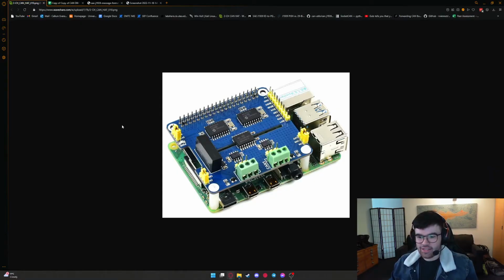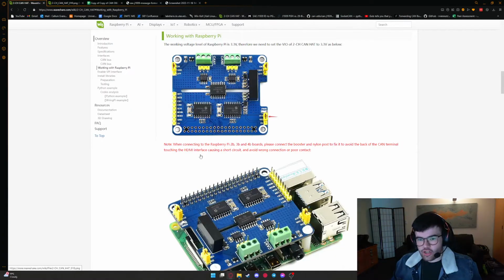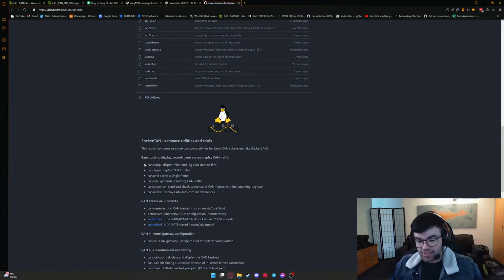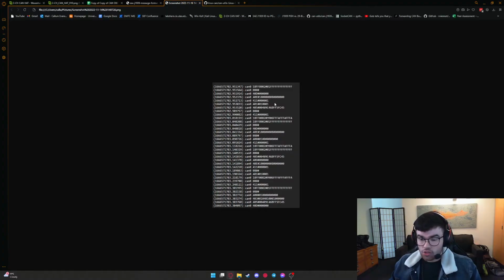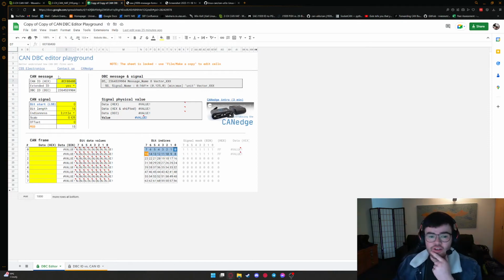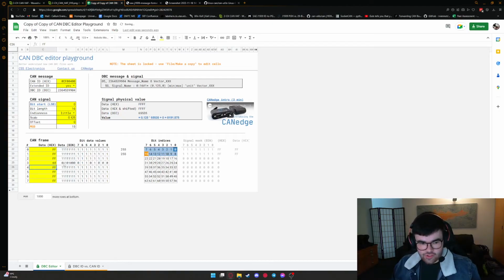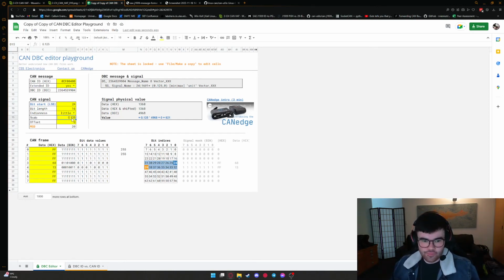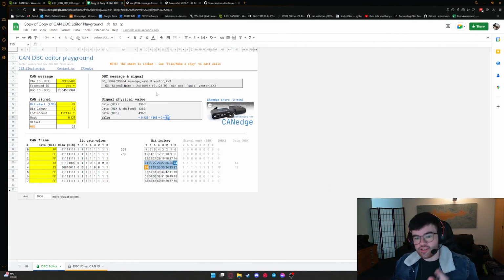Easily Decode CANBus / OBD2 Data in 10 Minutes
Chapters:
0:00 Intro
0:16 Types of CAN protcols
0:49 Interfacing with CAN
1:12 J1939 Message Format
1:52 What CAN Data looks like
2:37 Setup Hardware and Software Tools
4:52 The DBC Playground
6:35 Decoding a frame
9:00 Interpreting the results
9:42 Outro